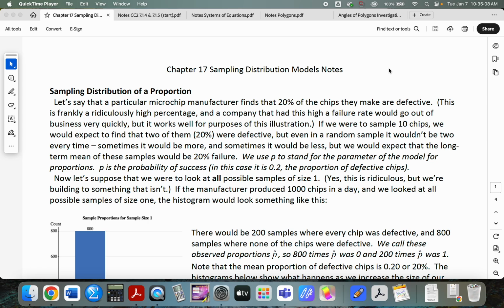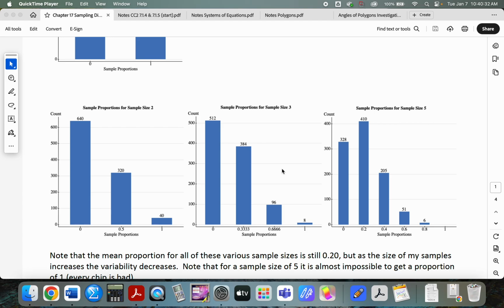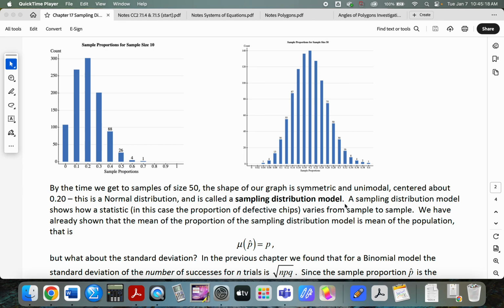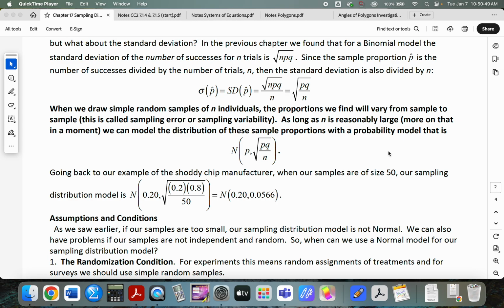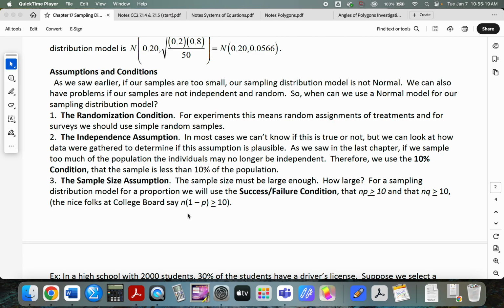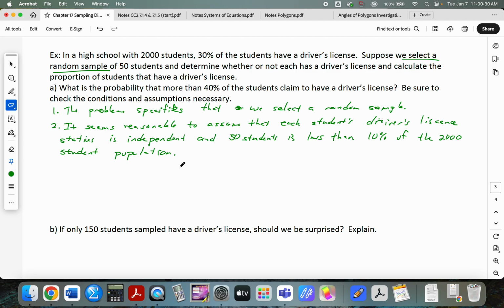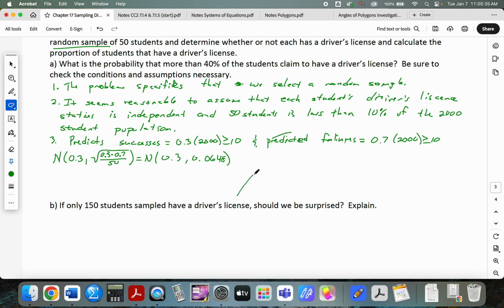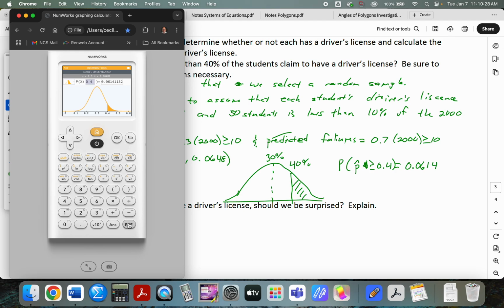AP Stat Jan 7